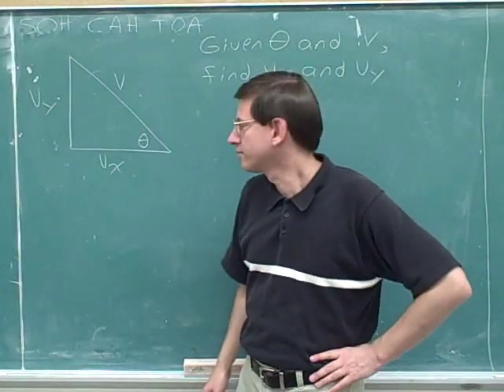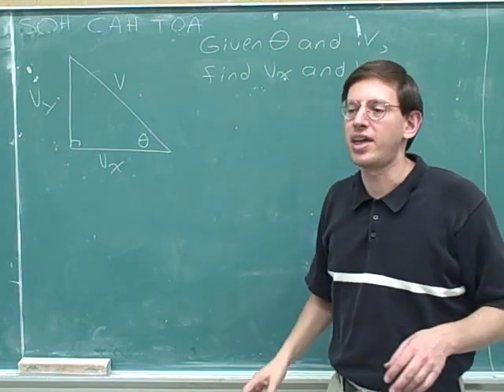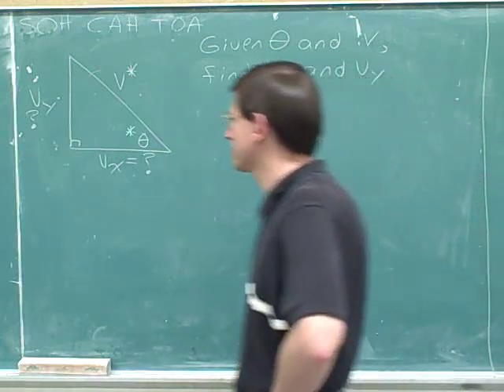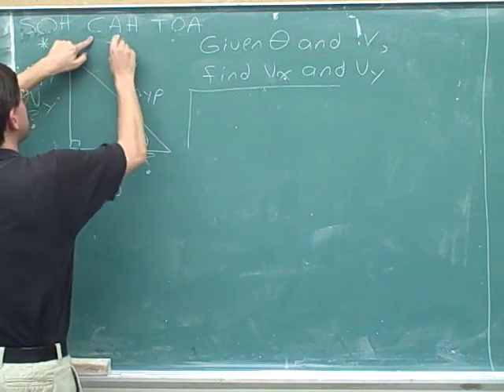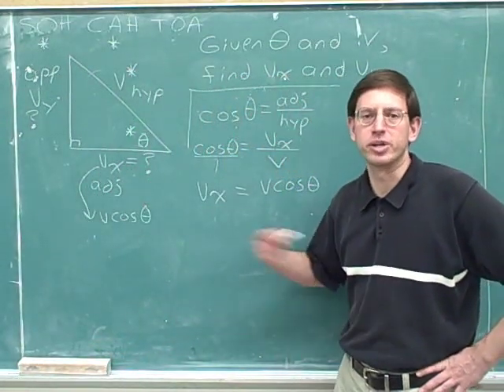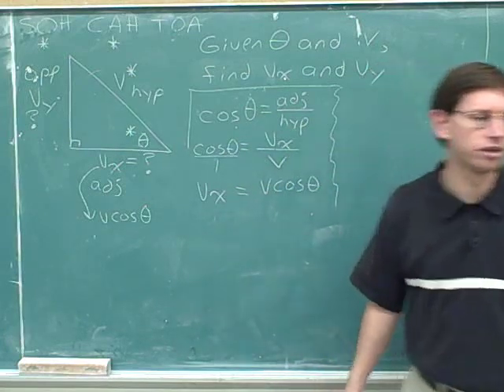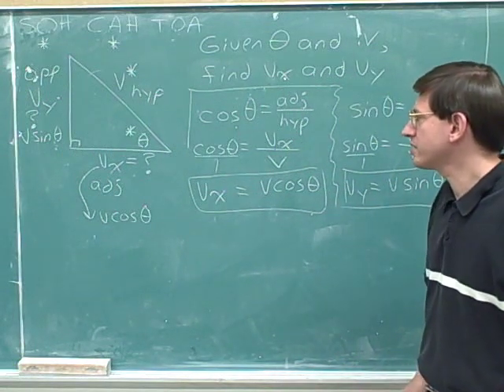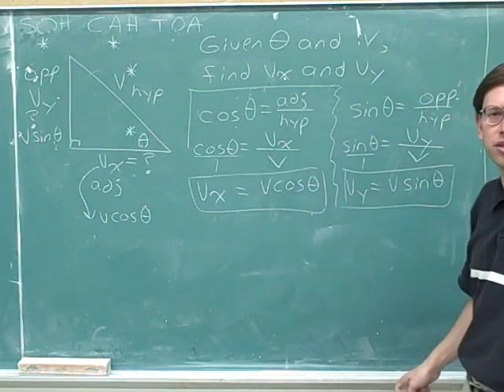Physics: Vector components (19)